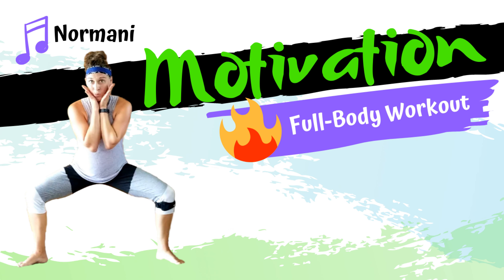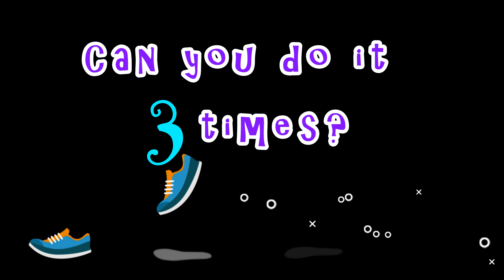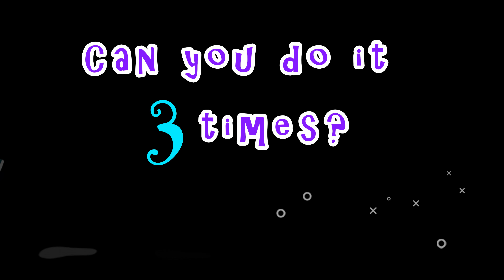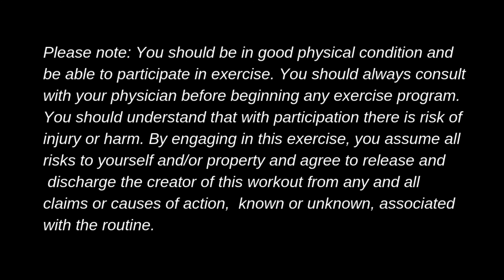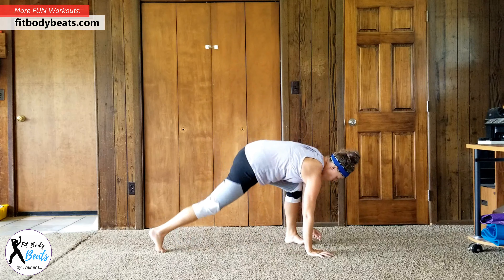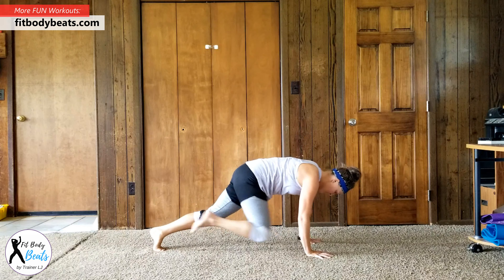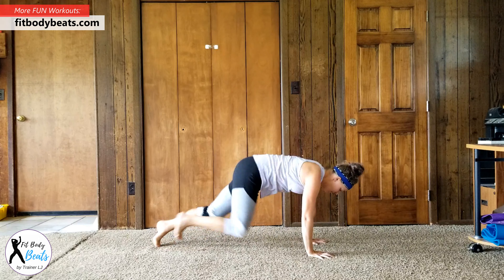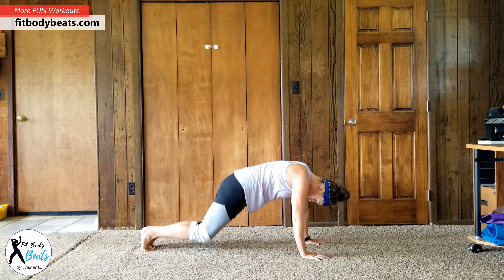Normani - Motivation 🔥 Full-Body Song Workout Dance Fitness Toning / Strong by Zumba Alternative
**More Fit Body Beats (plus get your free 30-minute dance toning workout): fitbodybeats.com

Get ready to burn calories and tone up everywhere with this fun full body song workout dance set to the 2019 pop song "Motivation" by Normani! Follow along for a blend of cardio and toning moves both standing and on the floor, similar to Strong by Zumba with a pop dance fitness twist. This will get you strong and toned at home with no equipment!

Do it 3 times (or more!) through for a full-length total body workout, or combine with my other Fit Body Beats routines for a fun and varied sweat session!

Workout Breakdown:
(Intro) Shuffle/bounce
(Verse 1) Curtsy lunge/squat alternating
(PreChorus) Pop squats
(Chorus) Mountain climbers + 2 pushups / plank jacks + 1 pushup
(Verse 2) Knee in / leg extensions (single-single-double)
(PreChorus) Mini crunch (legs down)
(Bridge) Triceps dip/glute bridge
(Outtro) Curtsy lunge/squat alternating

Trainer LJ | ACSM-Certified Personal Trainer / Licensed Zumba Instructor
Fit Mix Mom - Fitness, food, family, fun!